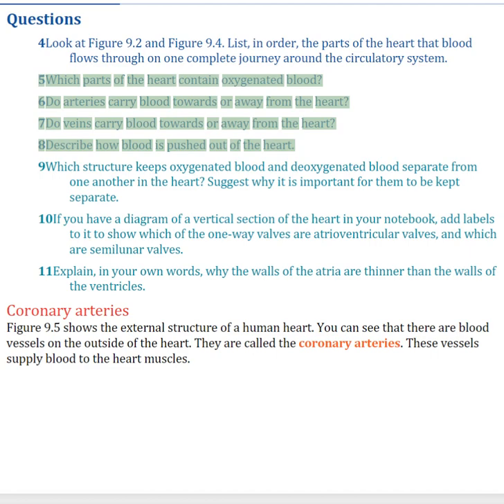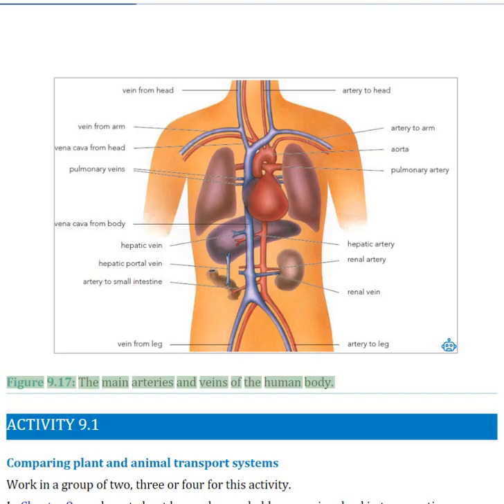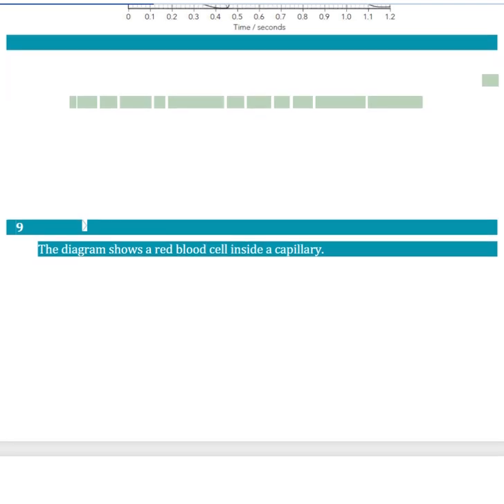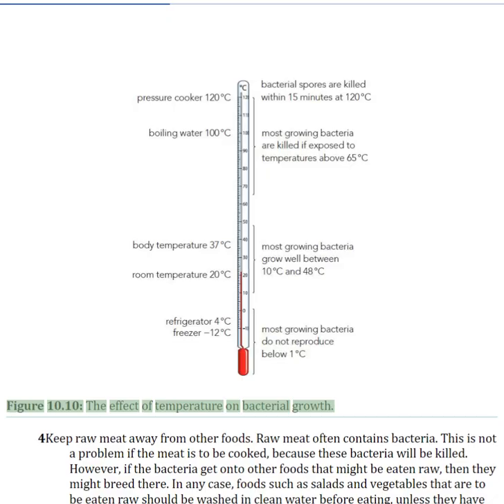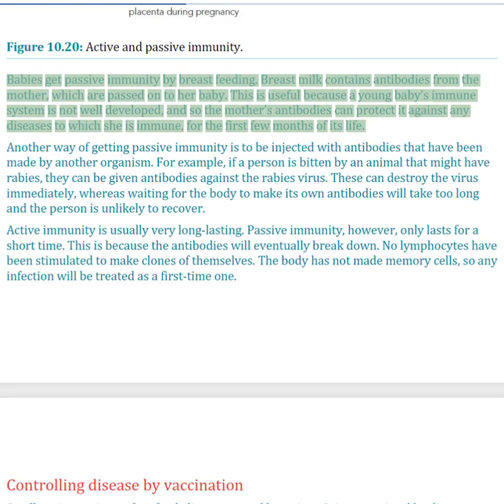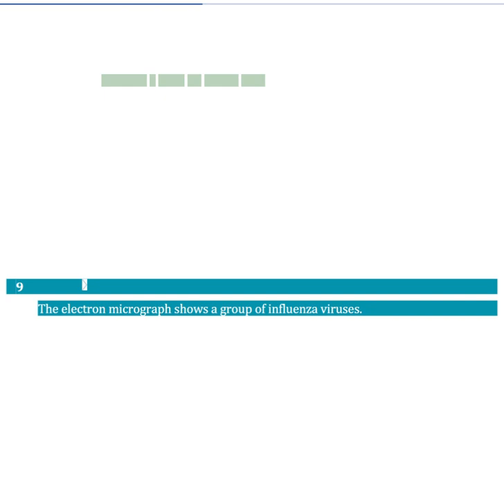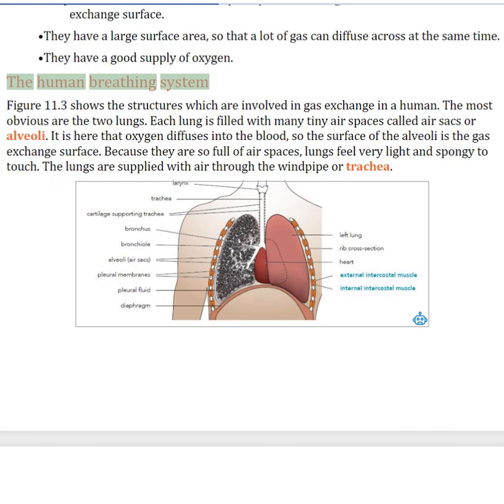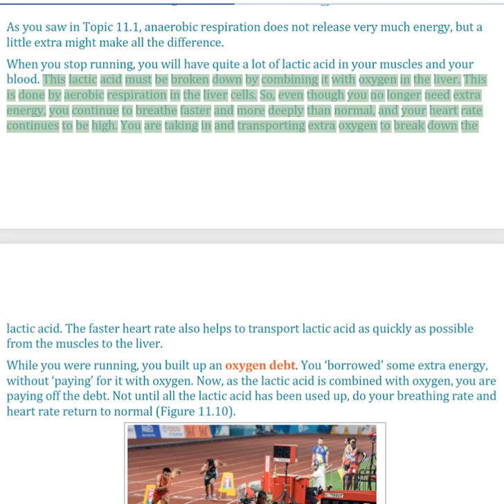生物4 录制 2022 10 02 19 39 34 641